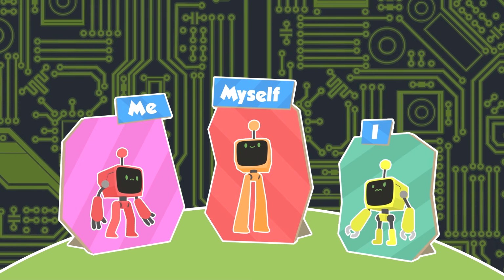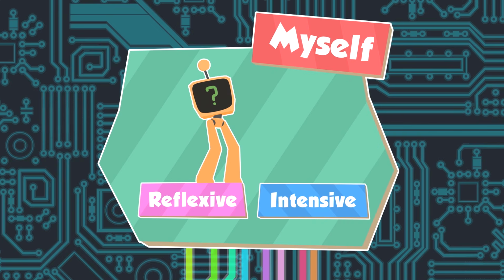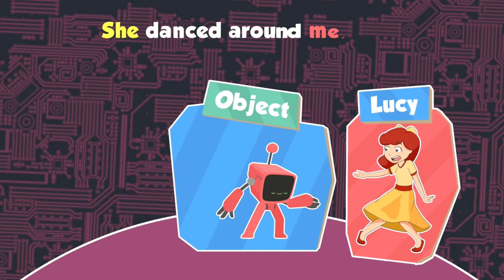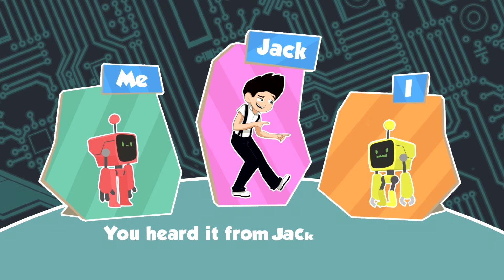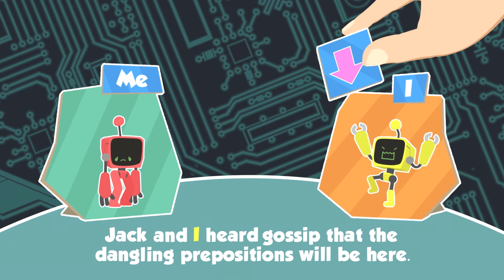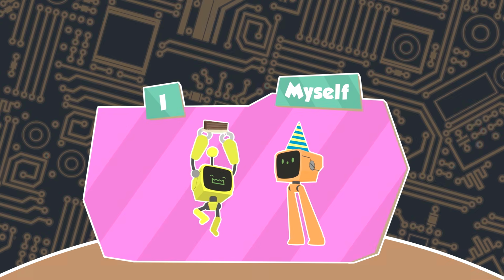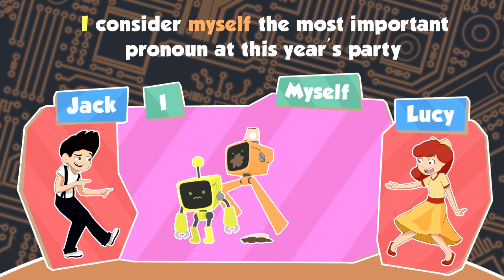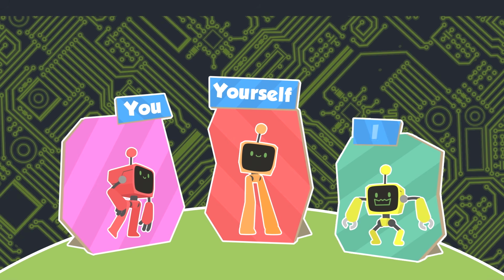When to use "me", "myself" and "I" - Emma Bryce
Me, myself, and I. You may be tempted to use these words interchangeably, because they all refer to the same thing. But in fact, each one has a specific role in a sentence: ‘I’ is a subject pronoun, ‘me’ is an object pronoun, and ‘myself’ is a reflexive or intensive pronoun. Emma Bryce explains what each role reveals about where each word belongs.

Lesson by Emma Bryce, animation by Karrot Animation.